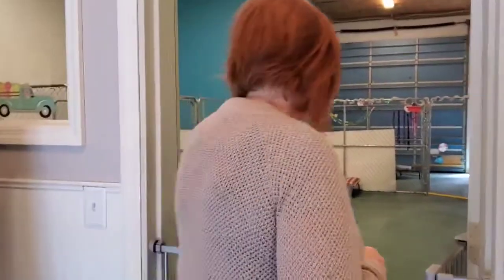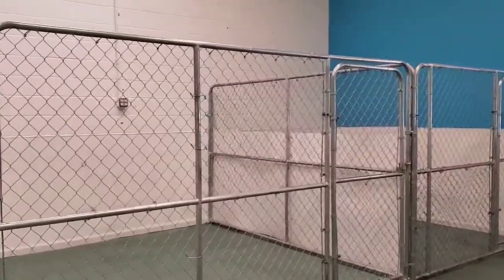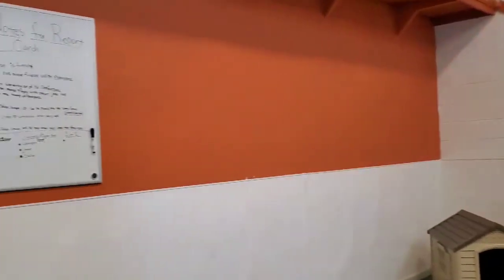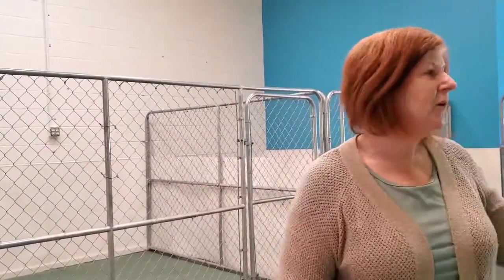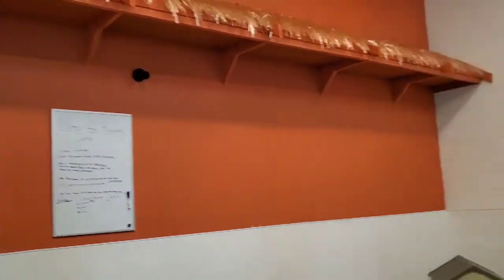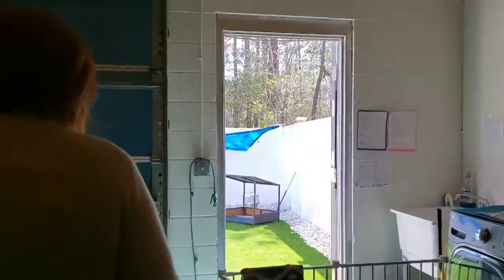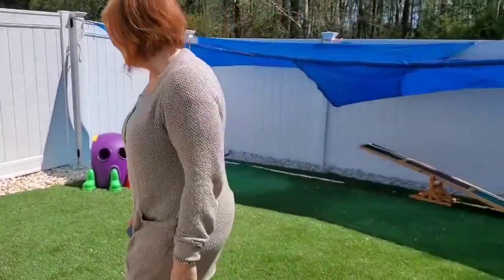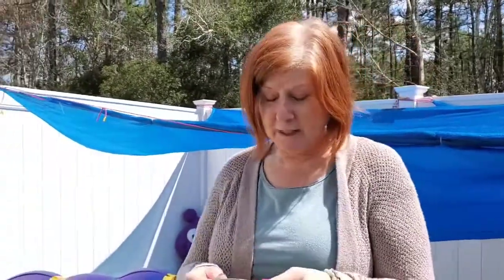Ria and Scout's Doggie Playland Opens in BSL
Today we had the pleasure of providing a Ribbon Cutting Ceremony for Ria & Scout's Doggie Playland located at 281 W.Boiling Spring Road, Boiling Spring Lakes.  Listen in as Angela Kaminsky, owner talks about the services offered.
This doggie playland is an opportunity for your dog to socialize, exercise, be stimulated, have fun, and enjoy the day. They offer play sessions with their PlayPals and or other pups so your dog will have the best day at the Playland.  The PlayPals supervise all play areas to make sure all dogs are playing fairly and enjoying their time at the Playland.   There are various indoor play areas, a fenced outside yard with artificial turf, toys, and pools for them to cool off during the summer months.